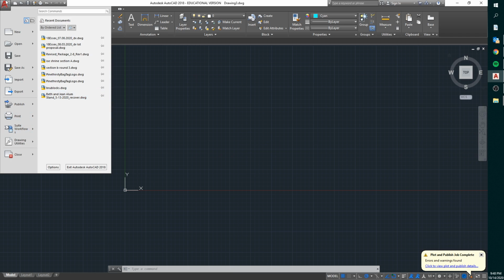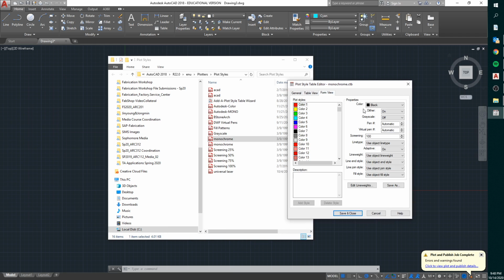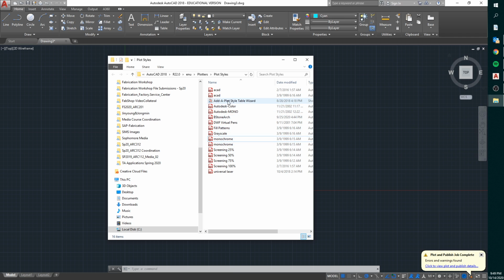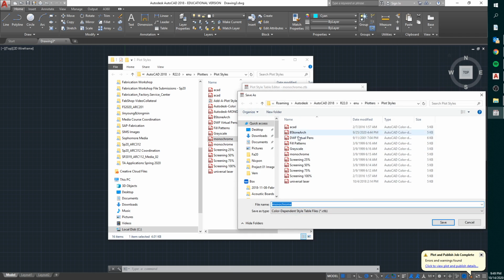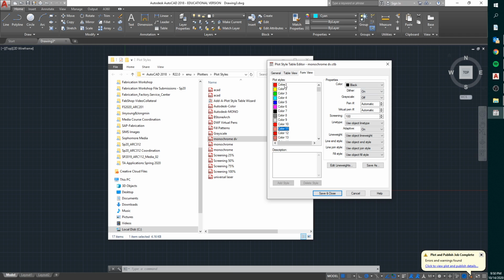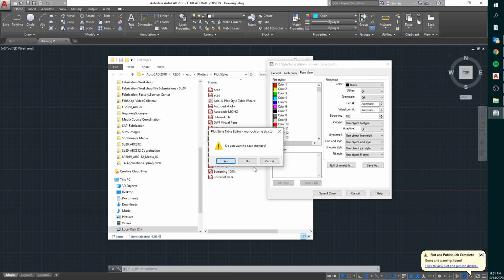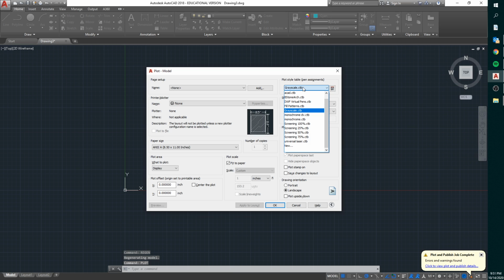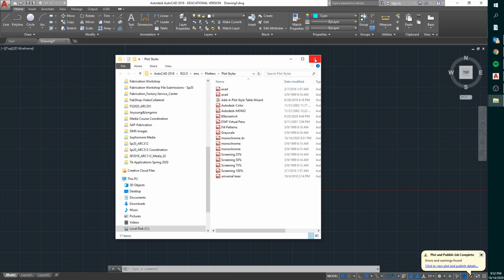AutoCAD_Plot Styles